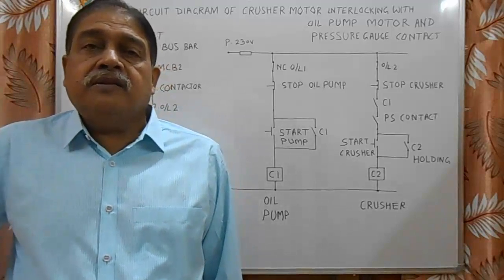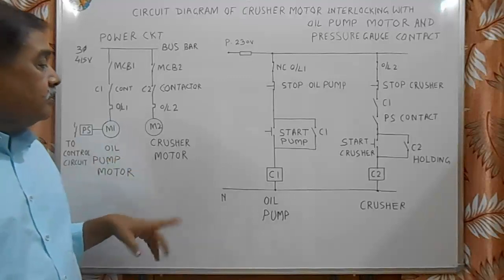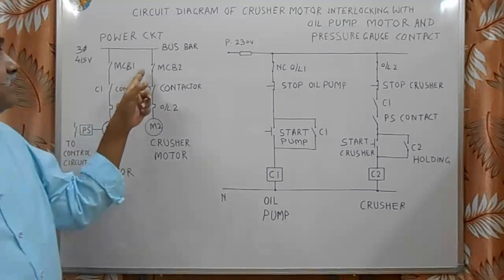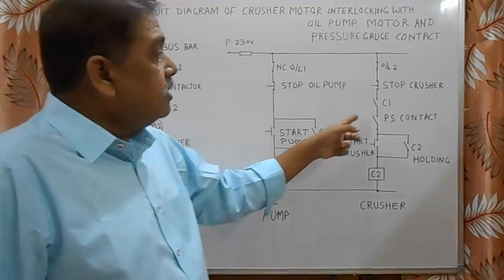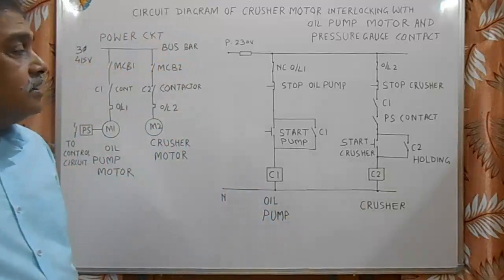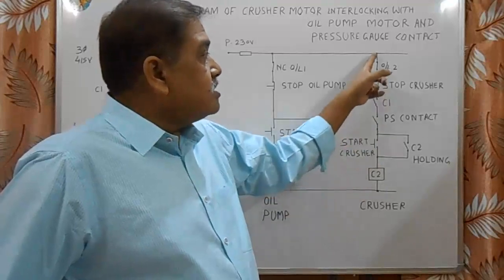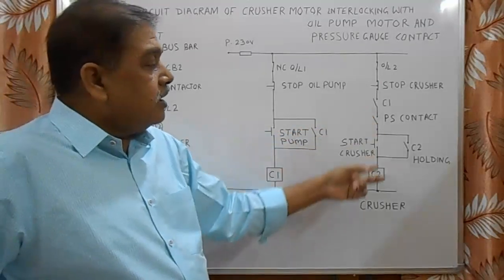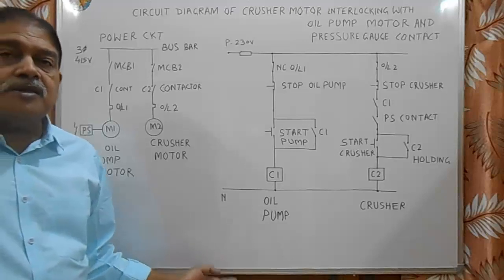CRUSHER CIRCUIT WITH OIL PUMP AND OIL PRESSURE INTERLOCK